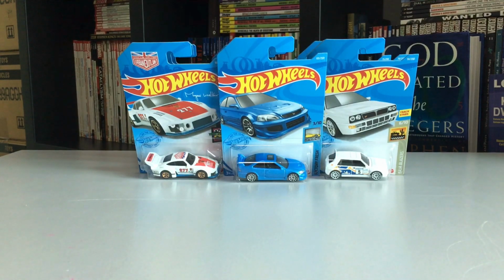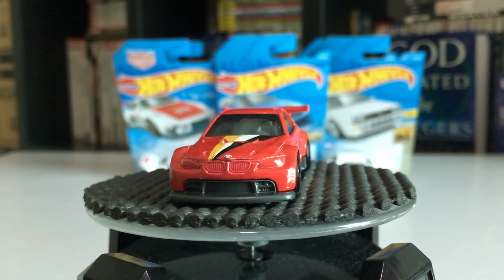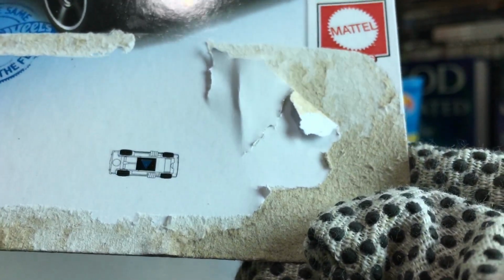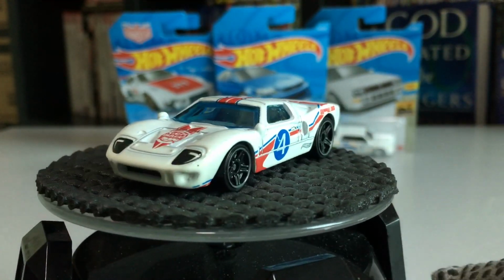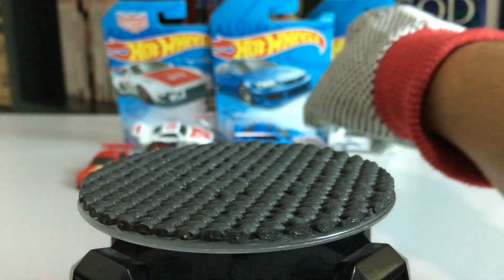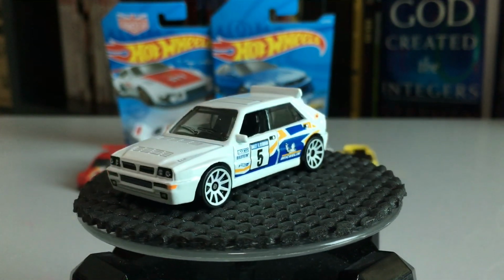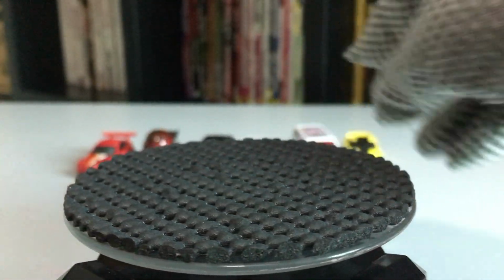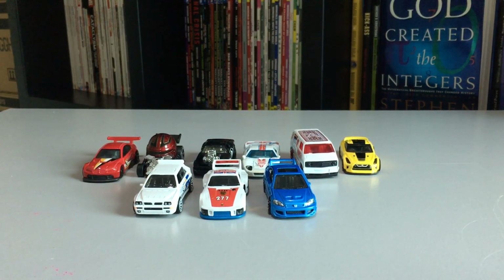kasiloose - Opening up models from 2021 Case C!! Lancia, Porsche and Honda!!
Note: This video is strictly NOT made for KIDS!!

If you want to donate as a support to this channel, the
Every little help are very much appreciated 😁